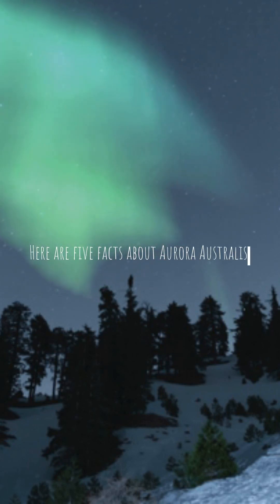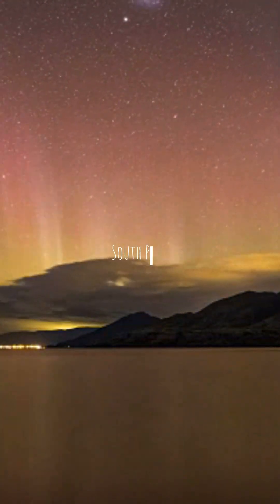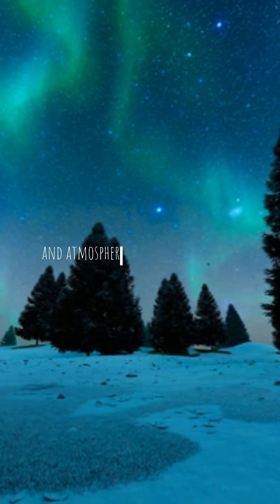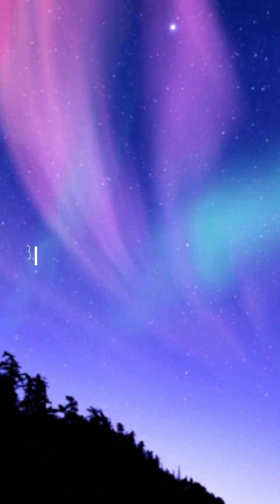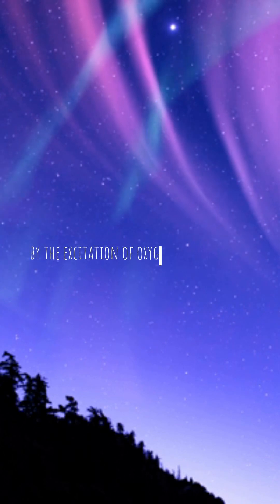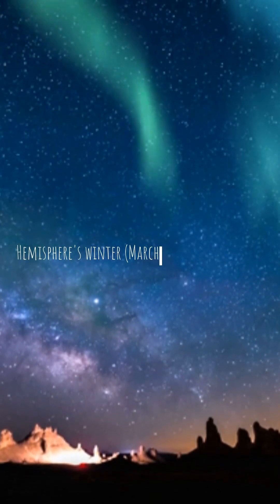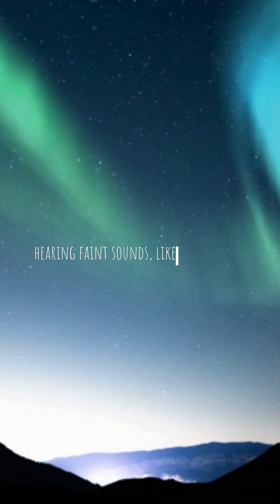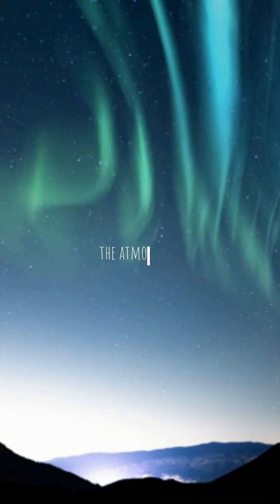5 facts about Aurora Australis 🌌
Experience the mesmerizing Aurora Australis, the Southern Hemisphere’s version of the Northern Lights! 🌌 Visible in high-latitude regions near the South Pole, this stunning natural light show happens when charged particles from the sun collide with Earth’s magnetic field, creating glowing colors like green, pink, and purple. Best viewed during winter months (March to September), the Aurora Australis occasionally even brings a faint, mysterious crackling sound, adding to the magic. Don’t miss this breathtaking phenomenon!